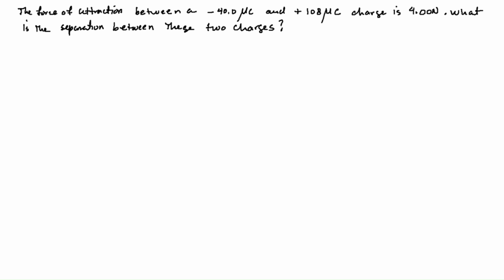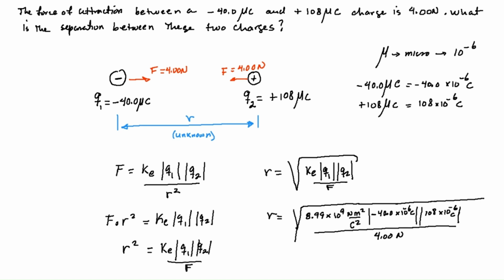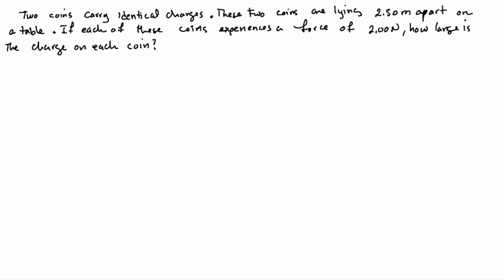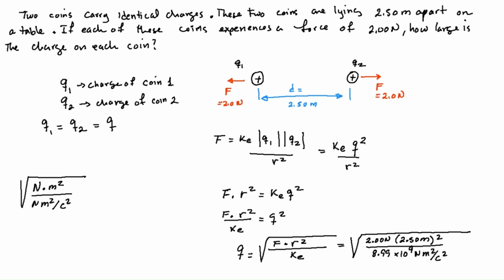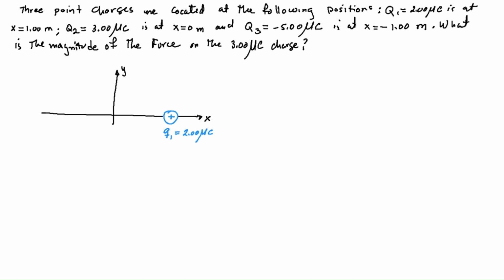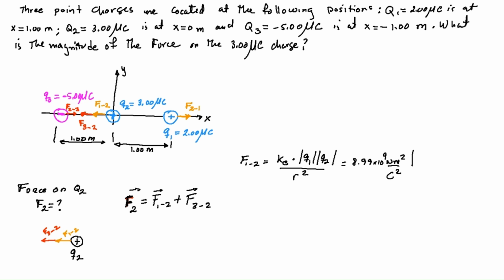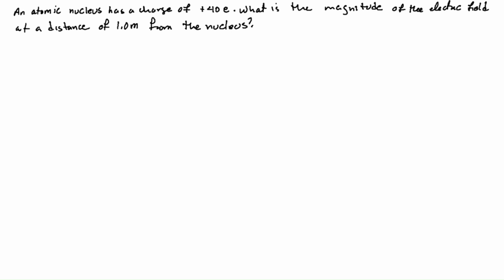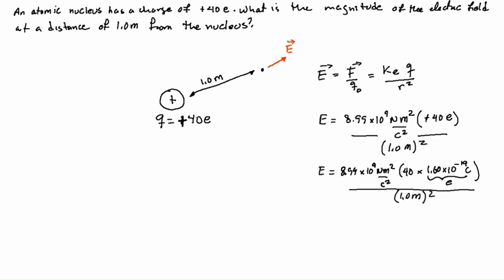PHYSICS 2 - Coulomb's Law and Electric Field I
The video shows 3 exercises about Coulomb's Law and Electric field